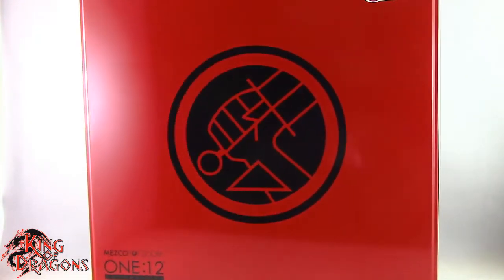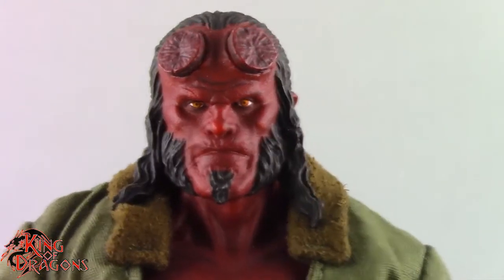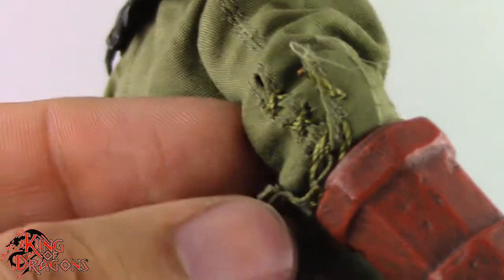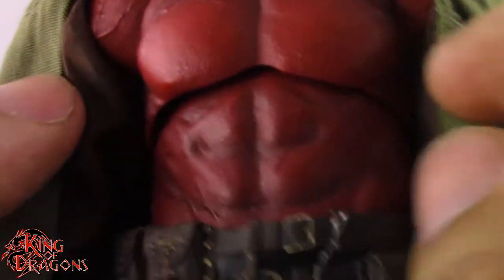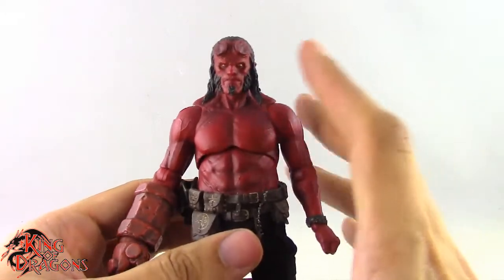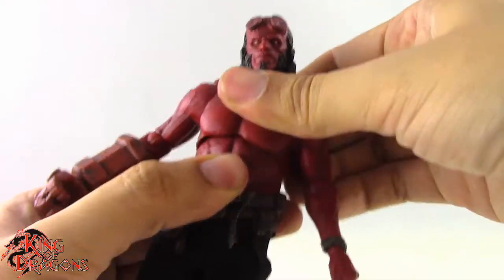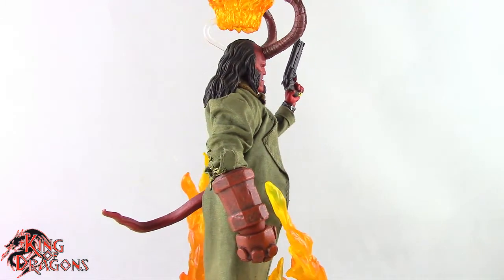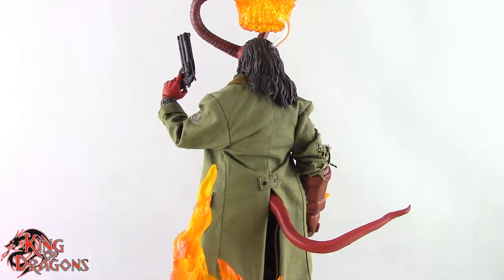Mezco One:12 Collective - PX Exclusive | Hellboy (2019) Review